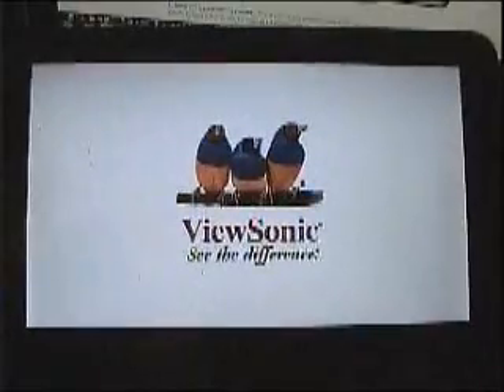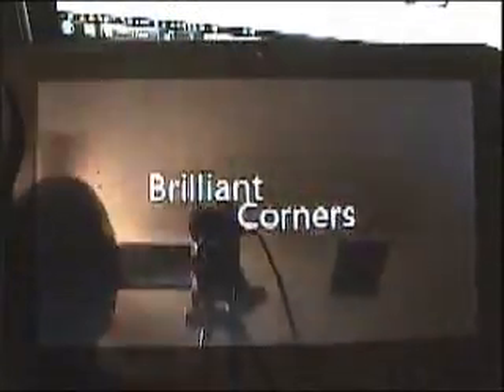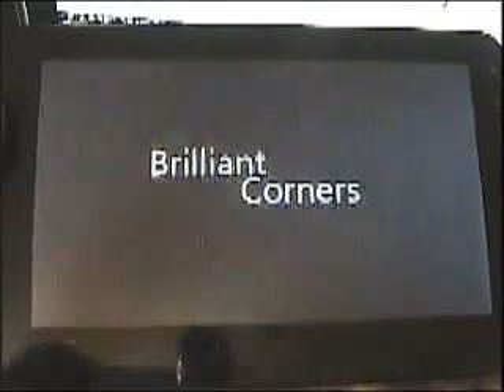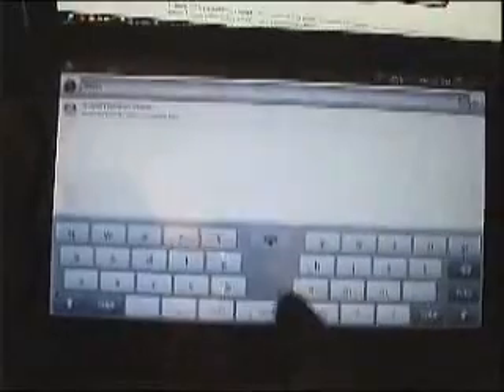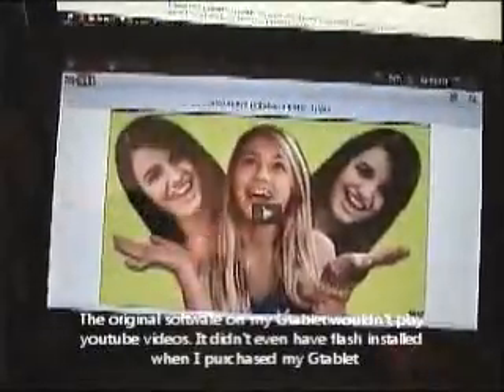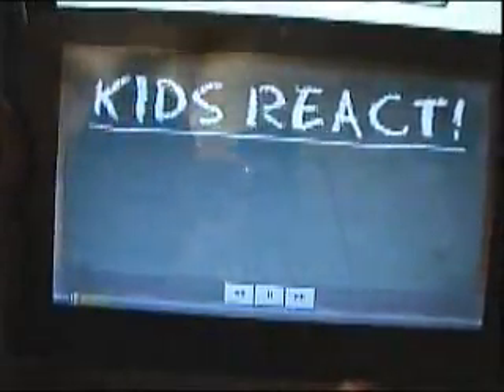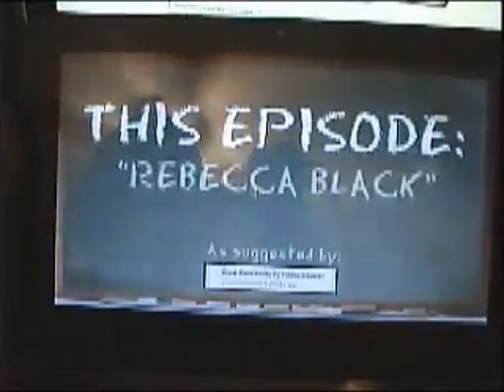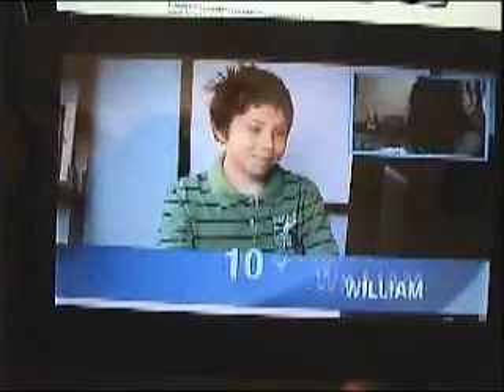Viewsonic Gtablet: Brilliant Corners Rom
This a video reviewing the 1.2 based custom ROM Brilliant Corners. Refer to this video link about nvflashing: Copy and paste it